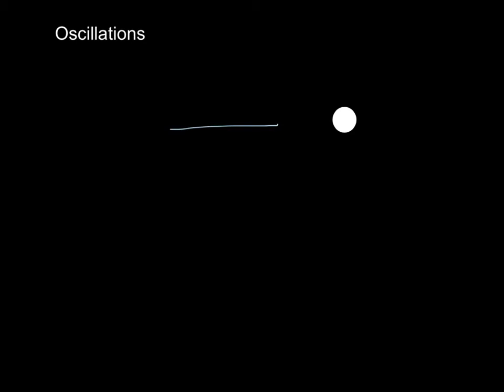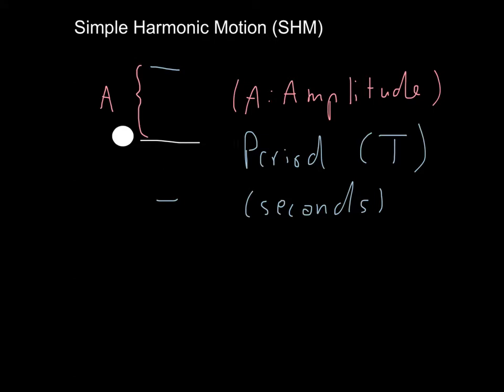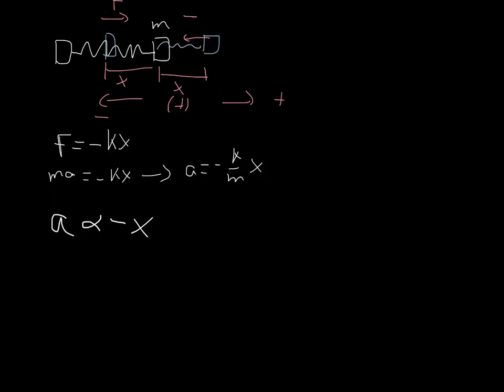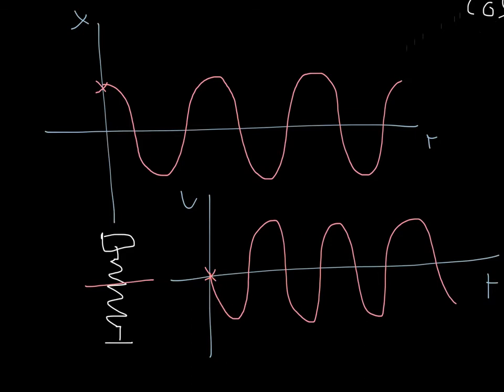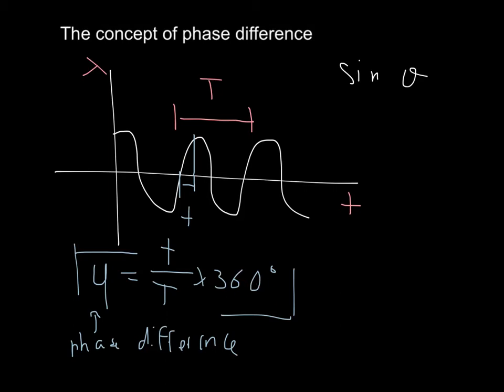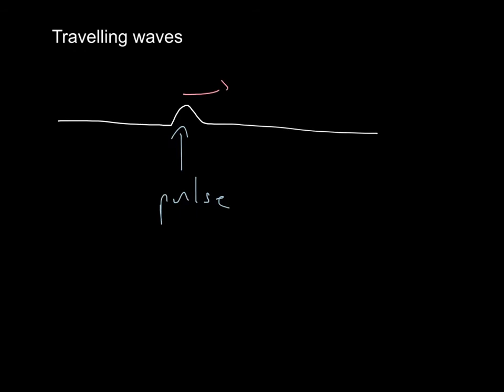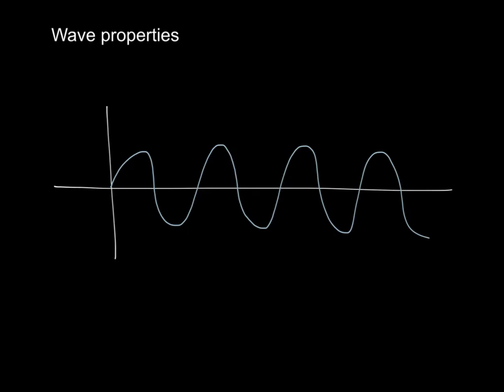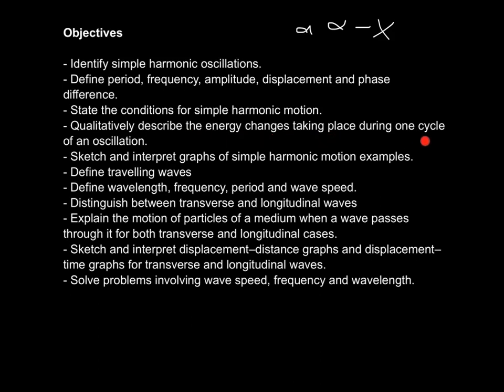IB - Oscillations and waves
An introduction to oscillations and waves.